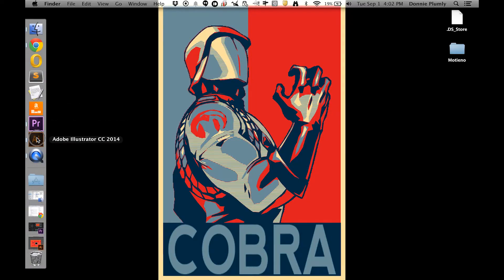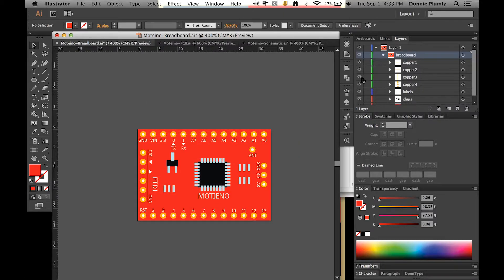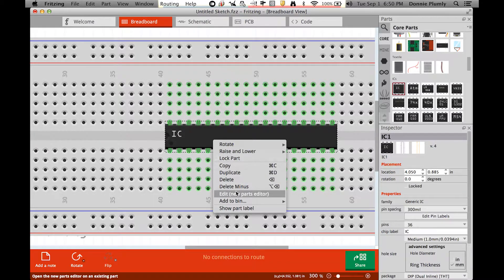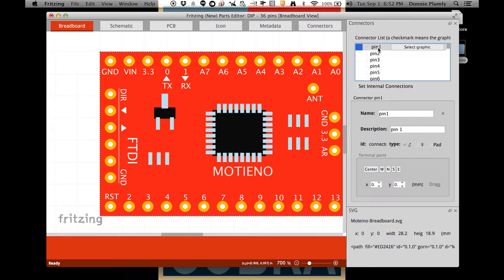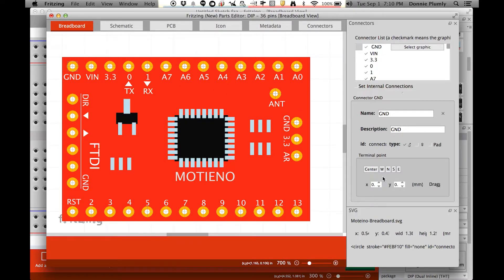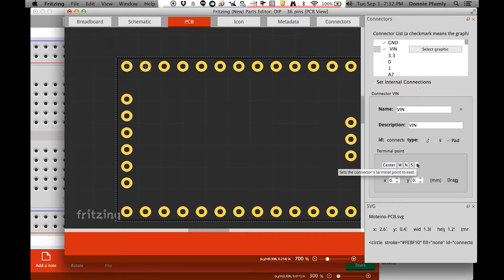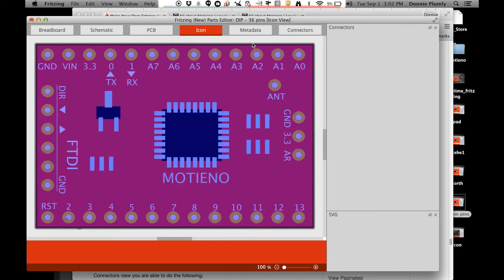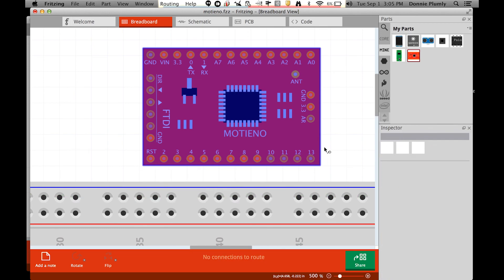Make a Custom Fritzing Part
Tutorial explaining how to make a custom Fritzing part with error work around from Illustrator.

I finally found where Fritzing has a illustrator conversion. Here is the link to the article.

Here is the important section.

Illustrator Users, please note. If you use Illustrator to make your custom board svg, and you notice that the board size is not correct in Fritzing, this is because Illustrator uses non-SVG-standard units for pixels.  In Illustrator-world, there are 72 pixels per inch, but the rest of the svg universe uses 90 per inch. Fritzing usually catches this, but if it doesn't, try the following: open up the svg in an text or xml editor and find the width and height attributes in the top level (svg) element, which will have units of "px".  Divide the value of the width and height attributes by 72, and replace the current attributes with that new number followed by "in".  For example, if you see width="100px" replace it with width="1.3889in".